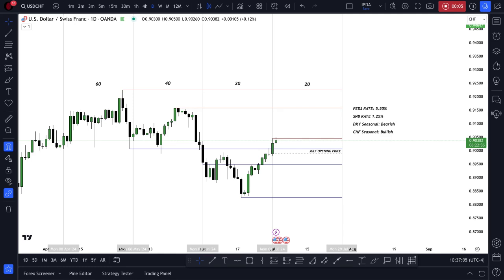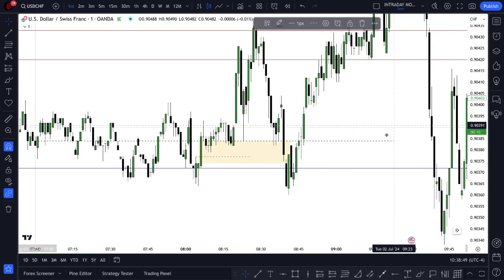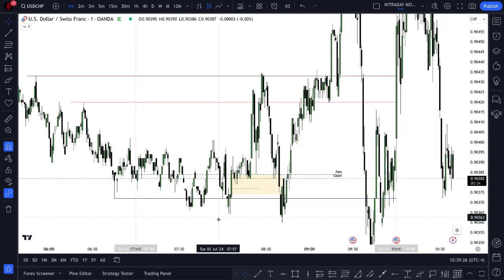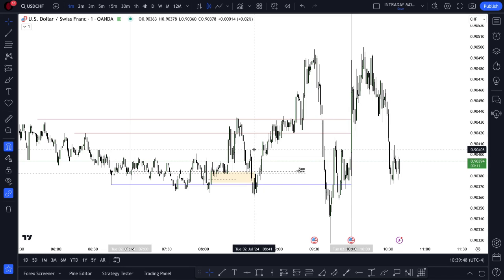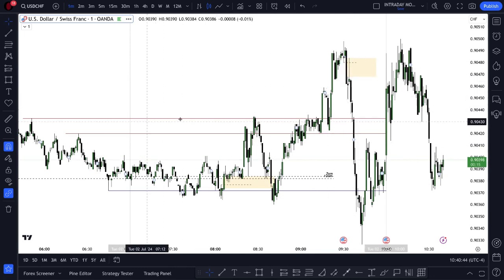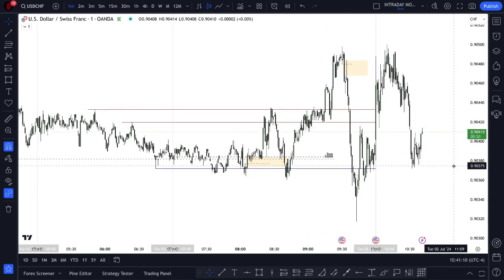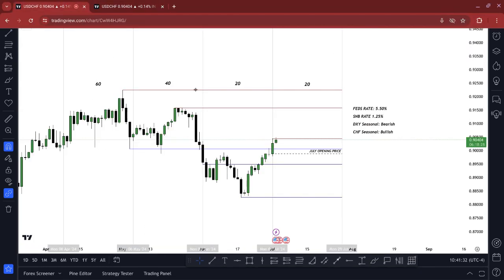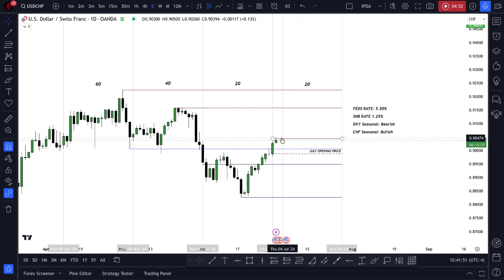Daily UCHF Updates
Hello Trader! Today was such a dynamic trading day. Hope you were able to catch something or learn more about the market.